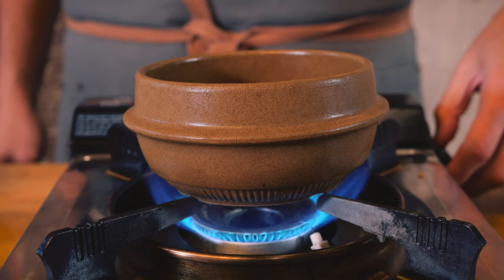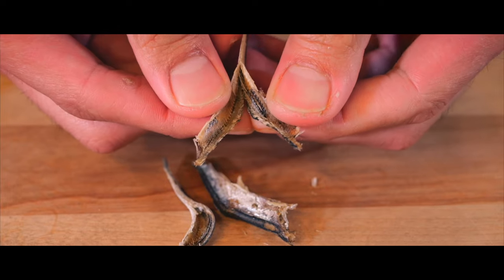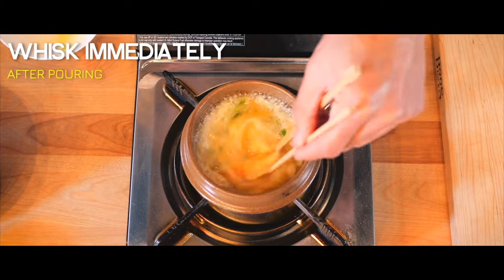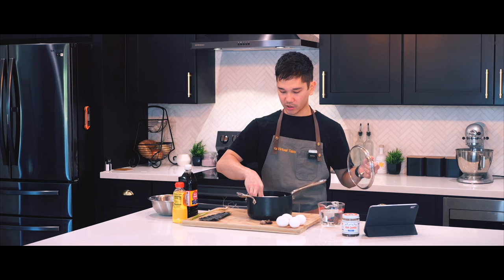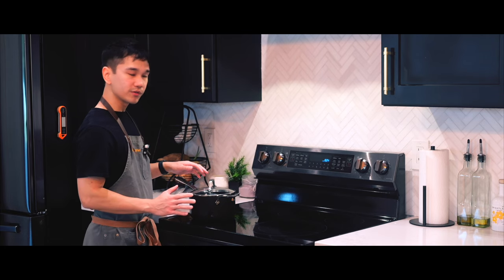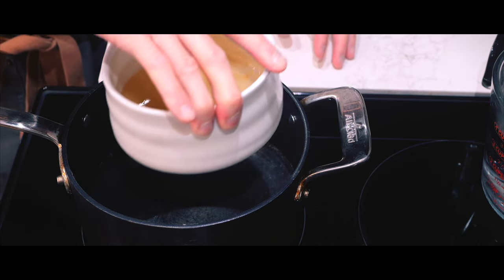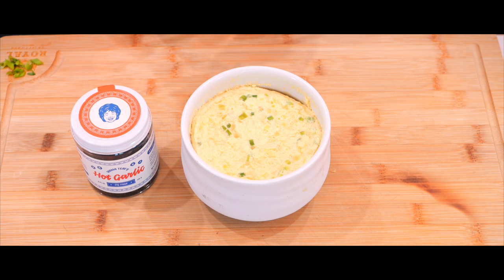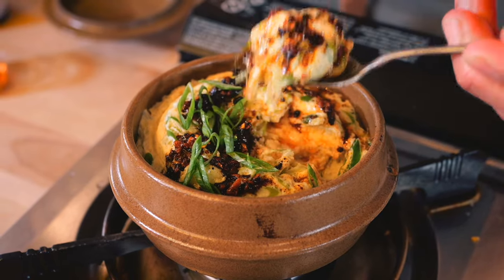Korean Steamed Egg | Home Cook vs. Pro Cook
Get ready for a friendly culinary face-off as Robby goes head-to-head with Chef Leevan in making Korean Steamed Eggs! While Chef Leevan may have the upper hand with years of experience and technique, Robby brings their passion and enthusiasm to the kitchen, resulting in a surprisingly commendable attempt.

With each step, viewers will be treated to insightful tips and tricks from both sides, offering valuable insights into the art of making Korean Steamed Eggs. Whether you're a culinary enthusiast or simply love a good cooking showdown, this video promises to entertain. Let the steaming battle begin!